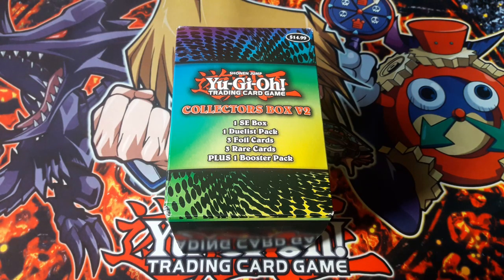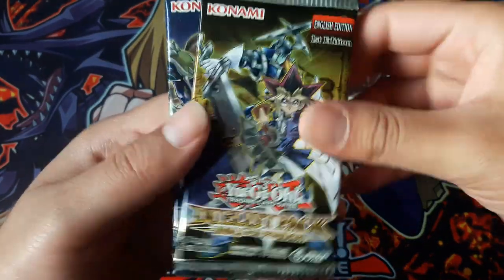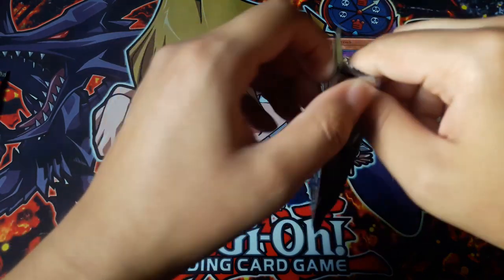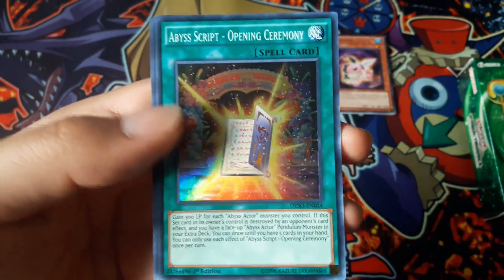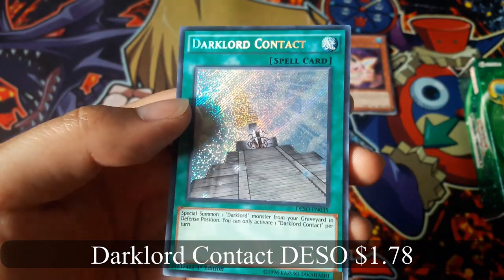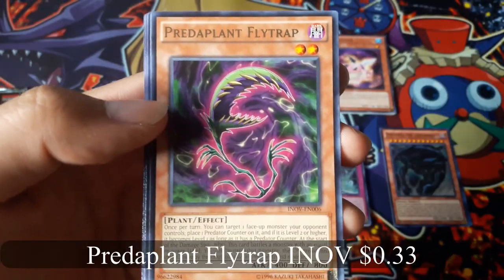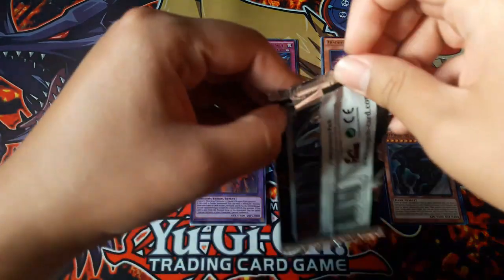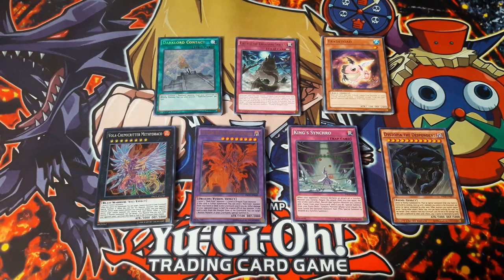Yu-Gi-Oh! Mystery Special Edition Box V2 opening.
My Yu-Gi-Oh! Mystery Special Edition Box V2 opening. What other openings would you want to see?